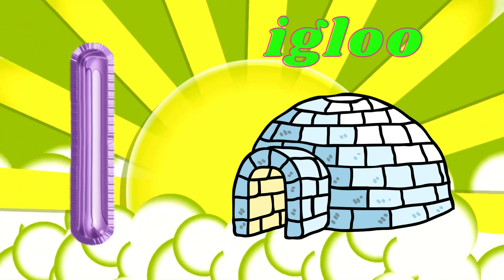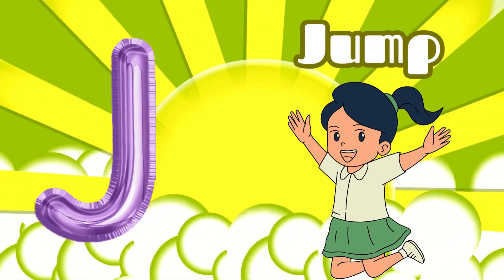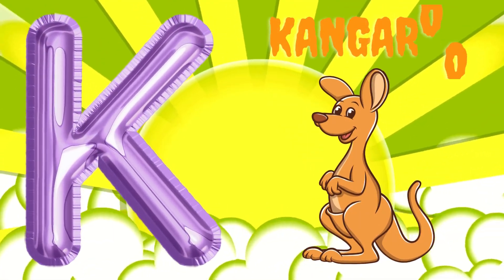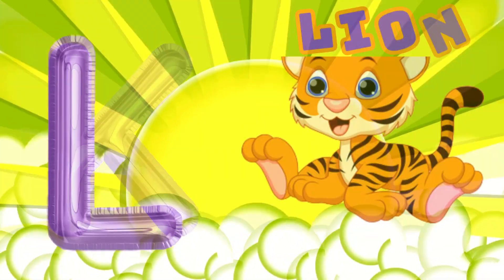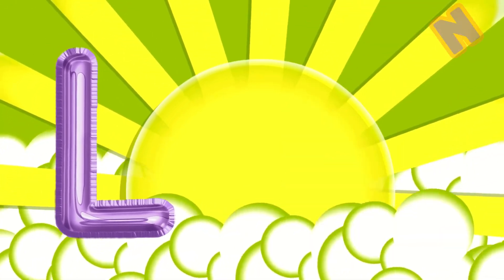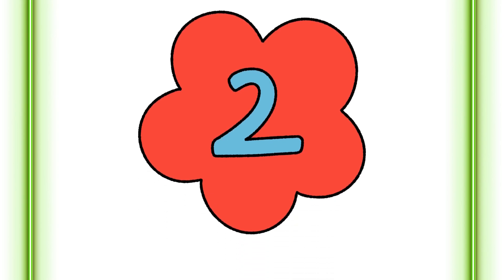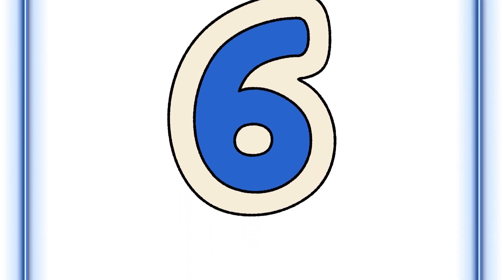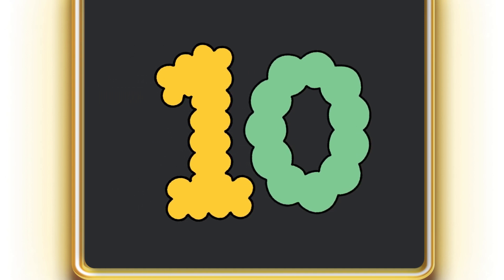ABC Phonics Song | Phonic Song for Kids | ABC Alphabet Songs with Sounds for Toddlers